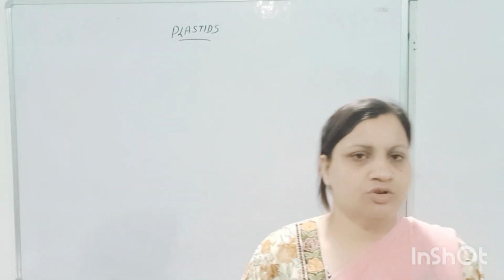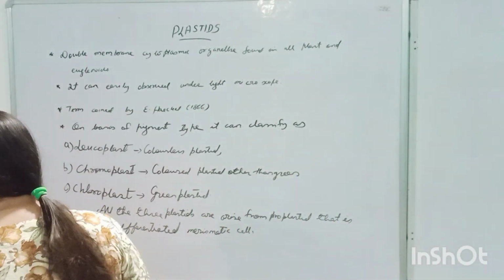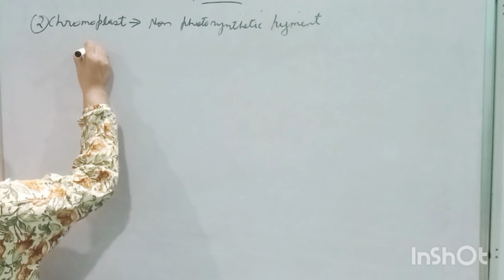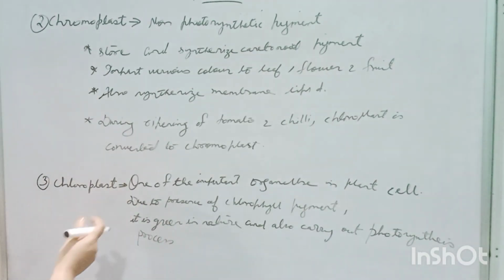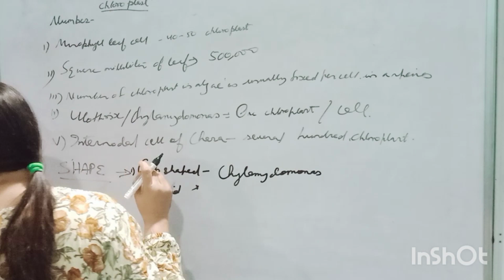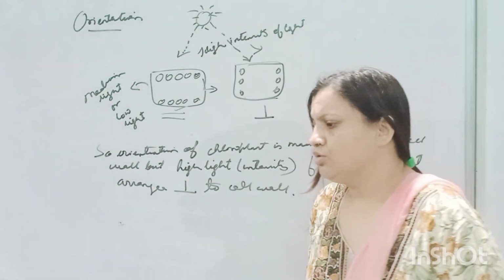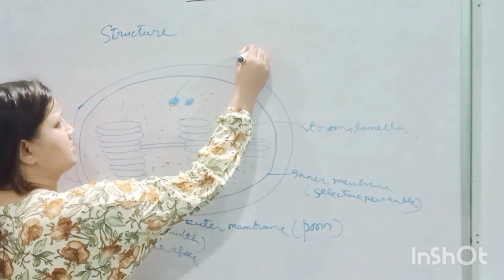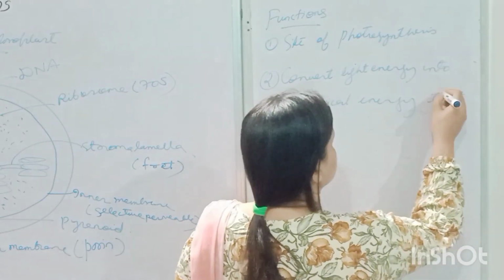plastids#chloroplast#cell biology#botany😊☑️ full explanations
plastids#chloroplast cell biology#botany #
easy and full explanation
hope u enjoy vedio